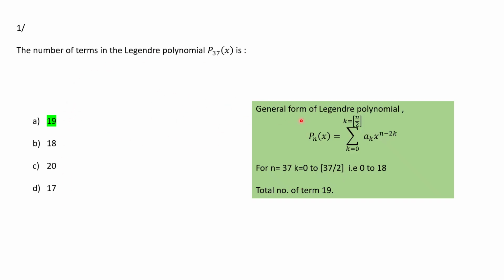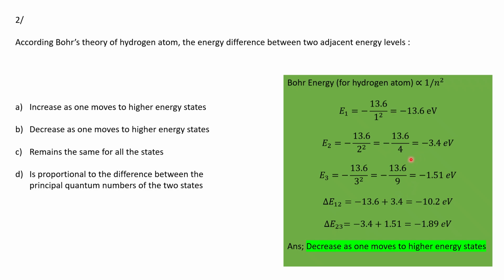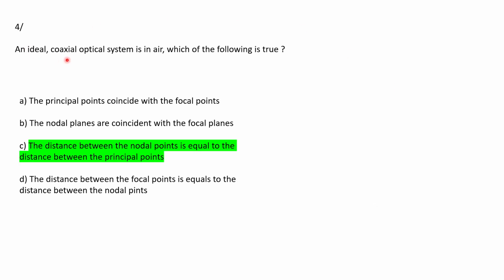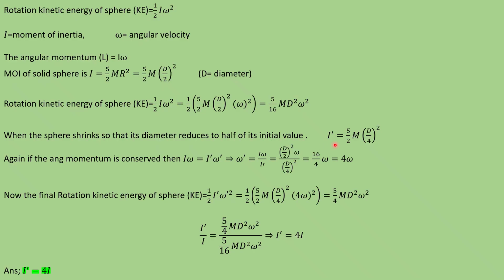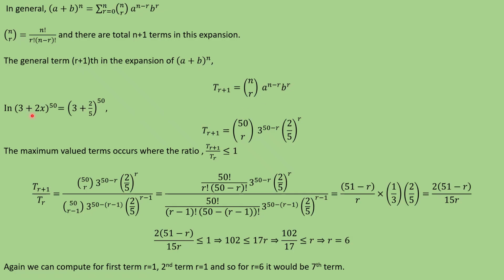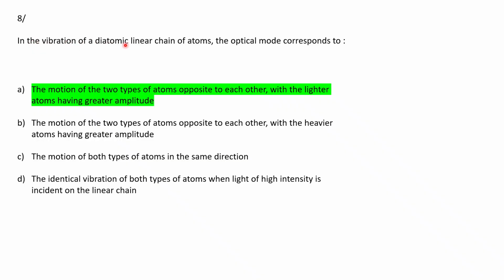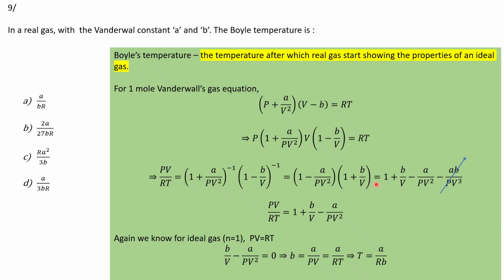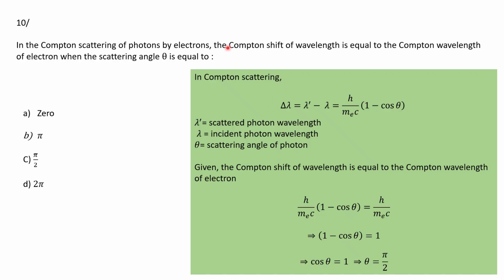cpet 2024 PYQ physics